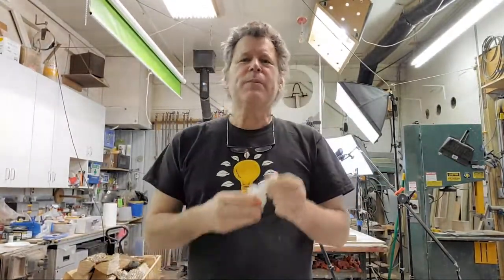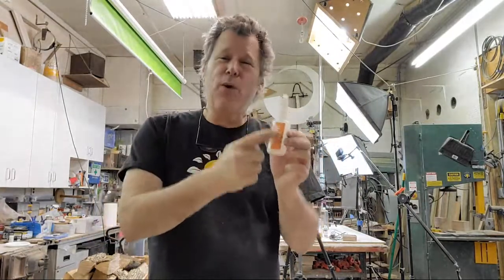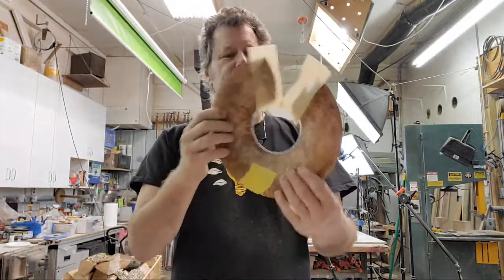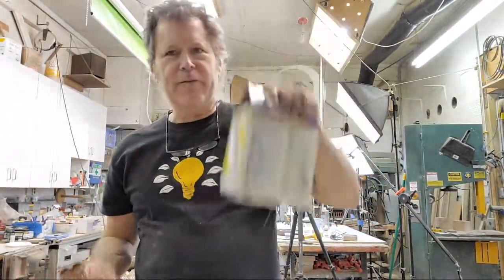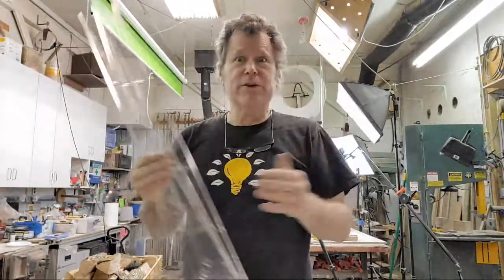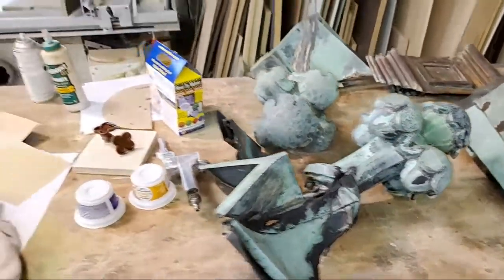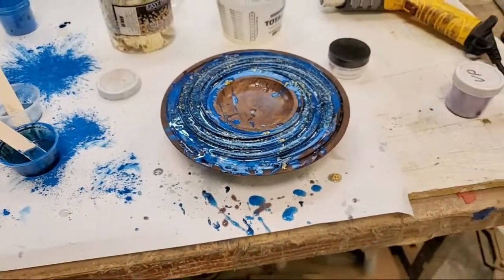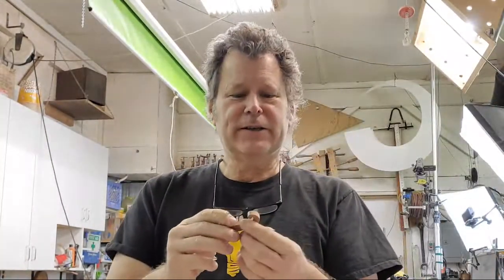Live Tips And Tricks 2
Here is a great tip of how to store CA glue and somethings you might now know.
Lots of projects I'm working going to be a busy month.